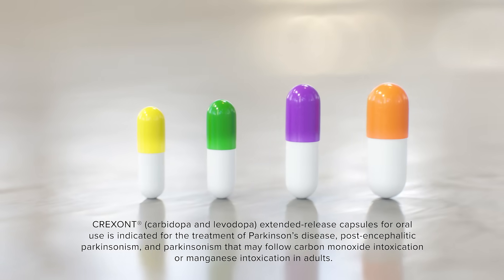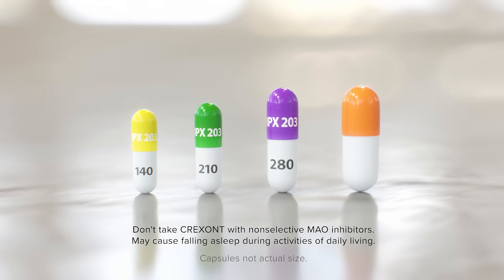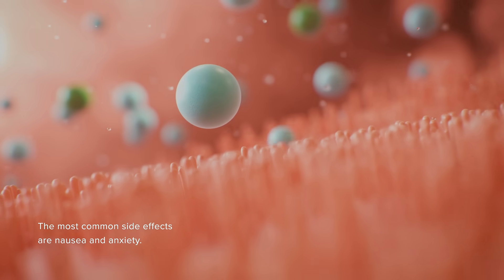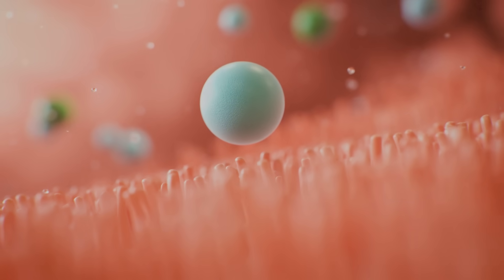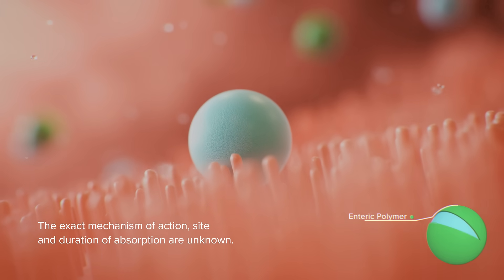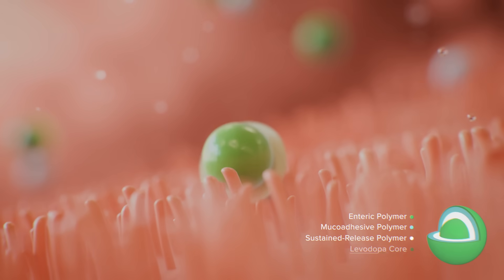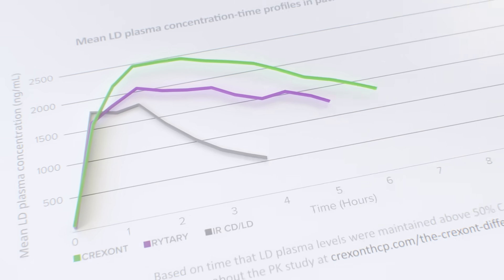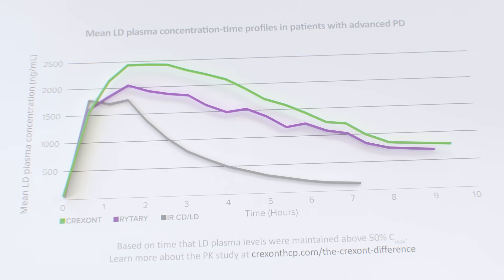CREXONT (carbidopa and levodopa) extended-release capsules has transformed innovation into duration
CREXONT Mechanism of Action (MOA)

For the first time in Parkinson’s disease, an oral therapy was designed to target where levodopa is best absorbed the proximal small intestine-making CREXONT the oral CD/LD formulation with the longest-lasting LD plasma¹, ², ³, *, **

References: *Exact site and duration of absorption are unknown.

**Based on the time that LD plasma levels were above 50% of Cmax.⁴
1. Hauser RA, Espay AJ, Ellenbogen AL, et al. IPX203 vs immediate-release carbidopa-levodopa for the treatment of motor fluctuations in Parkinson disease: the RISE-PD randomized clinical trial. JAMA Neurol. 2023;80(10):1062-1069.

2. LeWitt PA. Levodopa therapy for Parkinson’s disease: pharmacokinetics and pharmacodynamics. Mov Disord. 2015;30(1):64-72.

3. Tambasco N, Romoli M, Calabresi P. Levodopa in Parkinson’s disease: current status and future developments. Curr Neuropharmacol. 2018;16(8):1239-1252.

4. Modi NB, Mittur A, Rubens R, Khanna S, Gupta S. Single-dose pharmacokinetics and pharmacodynamics of IPX203 in patients with advanced Parkinson disease: a comparison with immediate-release carbidopa-levodopa and with extended-release carbidopa-levodopa capsules. Clin Neuropharmacol. 2019;42(1):4-8.